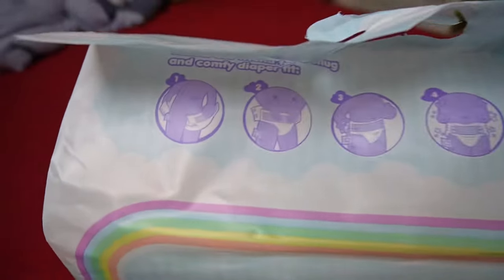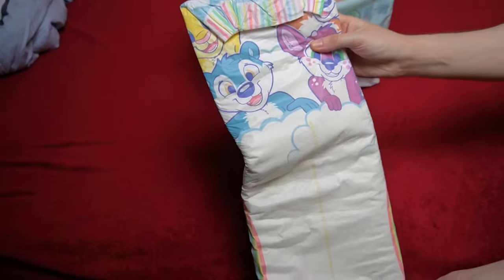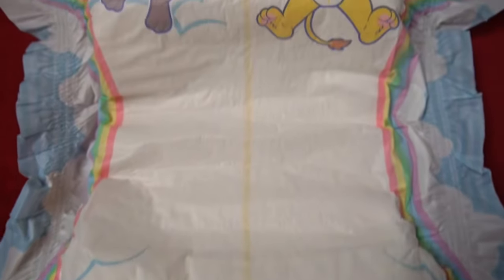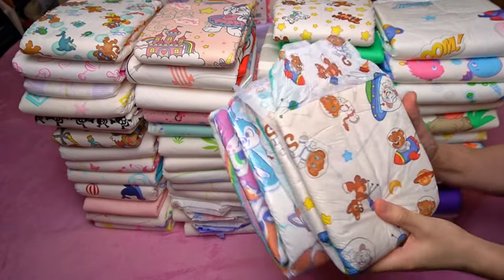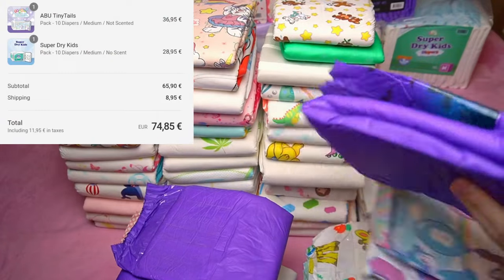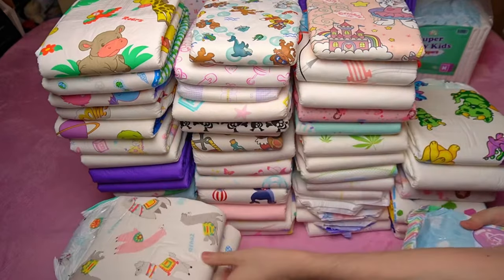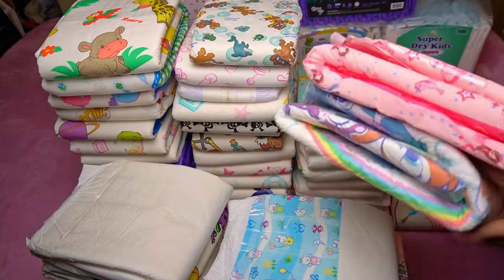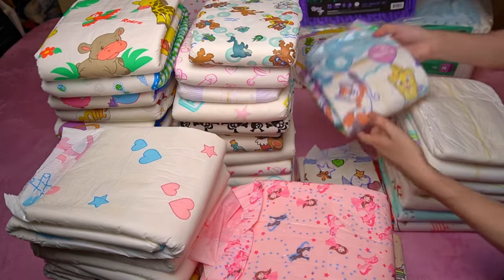Is this the THICKEST diaper? ABU TinyTails in practical review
Things are not going so well at ABU at the moment - despite this, or perhaps precisely because of this, they have brought out a new diaper that is surprising. I tried it out in detail in a practical test and show you the results in the video!